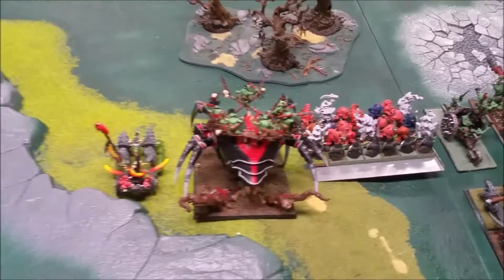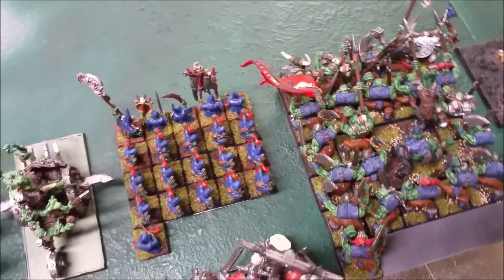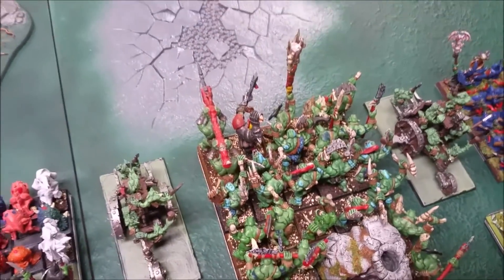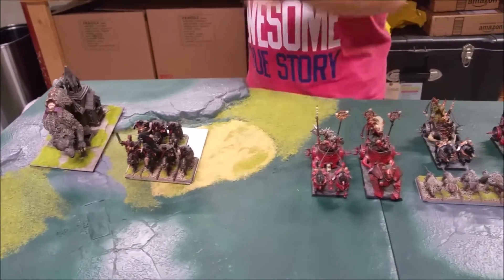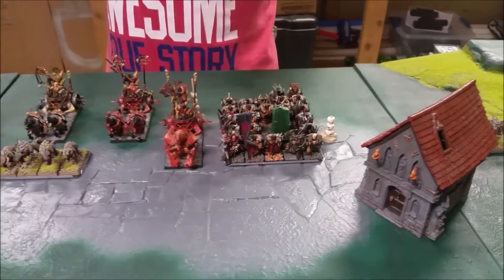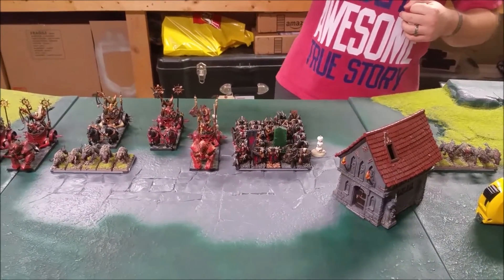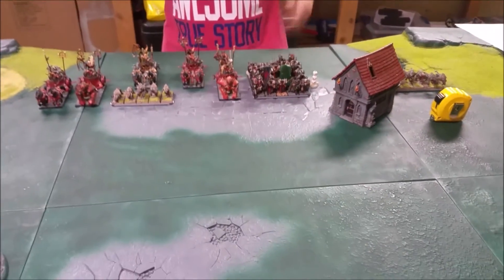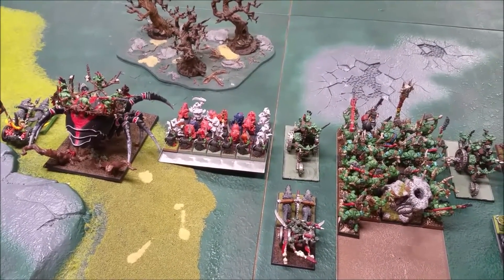The 9th Age: Battle Report #5 Orcs & Goblins vs Warriors of the Dark Gods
So here we have a rematch against the Warriors of the Dark Gods! 2500 Points on V .10 of The 9th Age rules! I decided to play a list with no shooting and definitely paid for it, however, I think with a little bit of tweaking I can get in some good stuff!